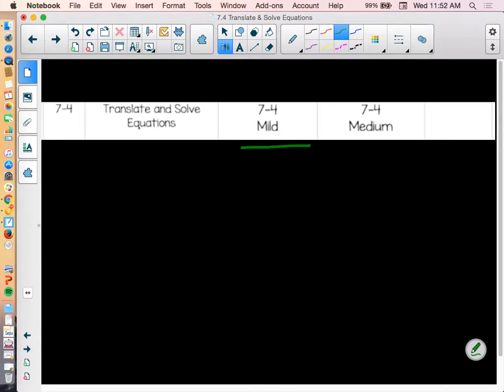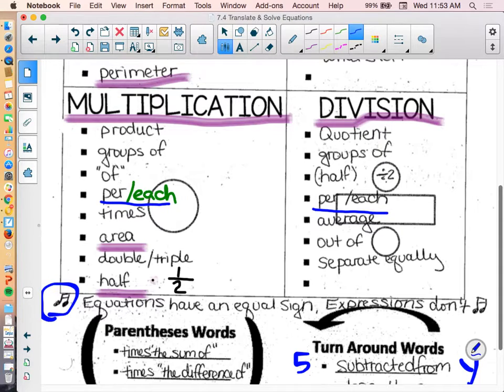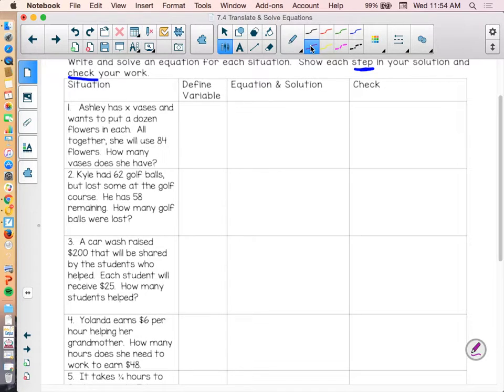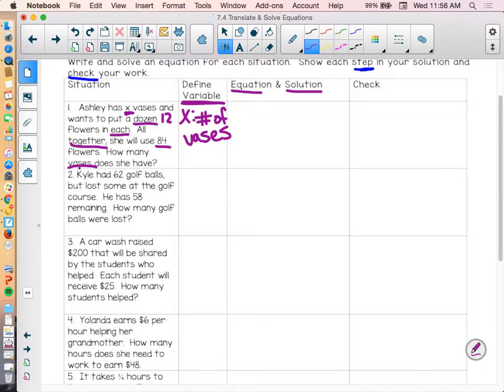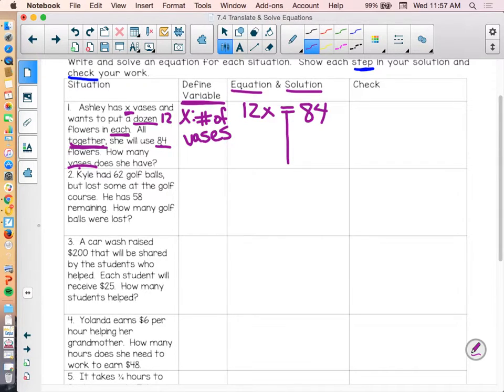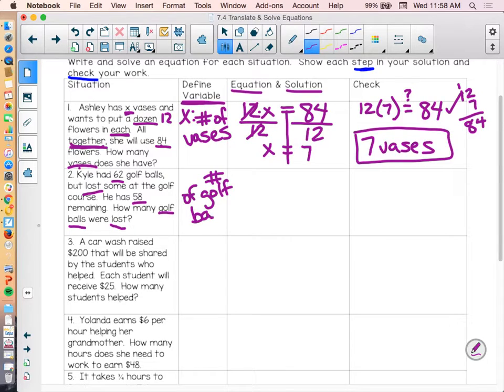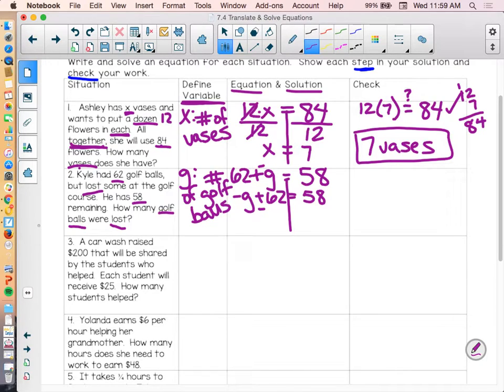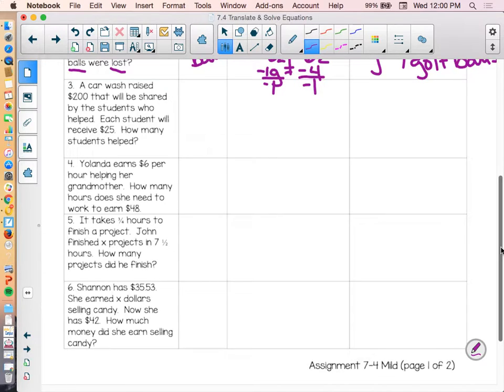7.4 Translate and Solve Equations